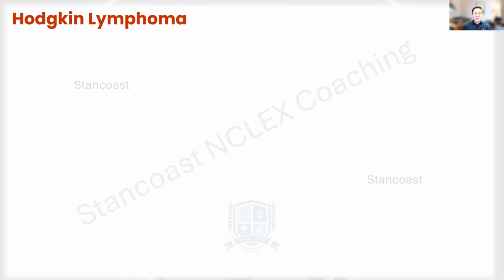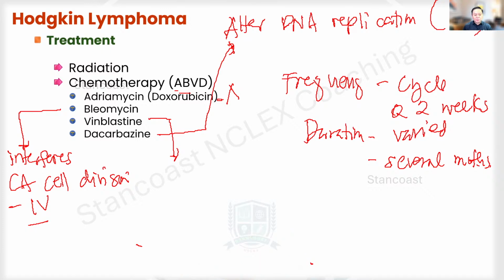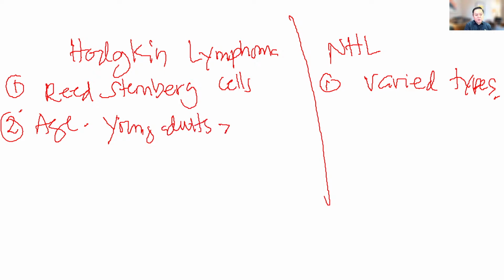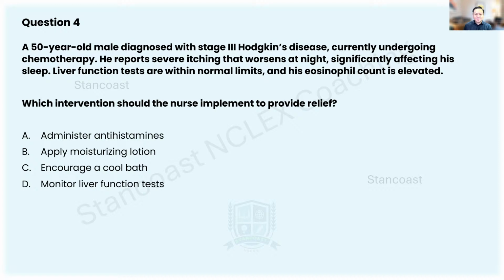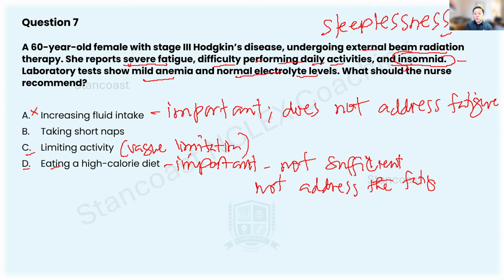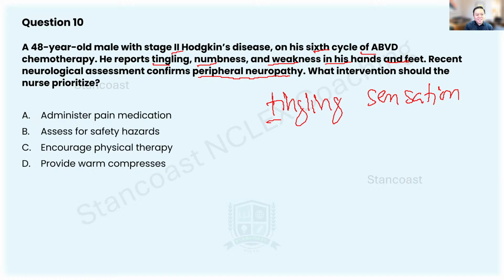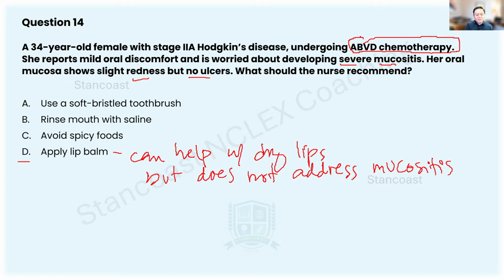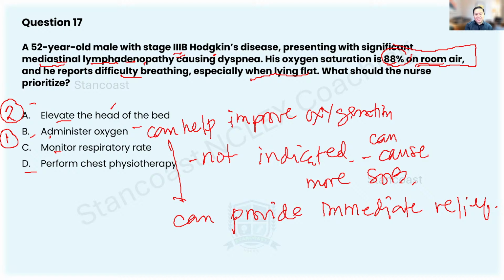Day 44 | Lymphomas and Related NCLEX Q&A | 90 Days NCLEX Review Training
Welcome to Day 44 of our 90-Day NCLEX Review Training series! Today, we dive into the critical topic of Lymphomas, including essential knowledge and key concepts you need to master for the NCLEX exam. We will also tackle real NCLEX-style questions to help you apply your understanding and improve your test-taking skills.

In this video, you will learn about:

Types of Lymphomas
Signs and Symptoms
Diagnostic Tests
Treatment Options
Nursing Care and Interventions